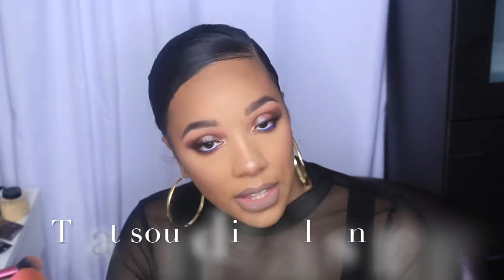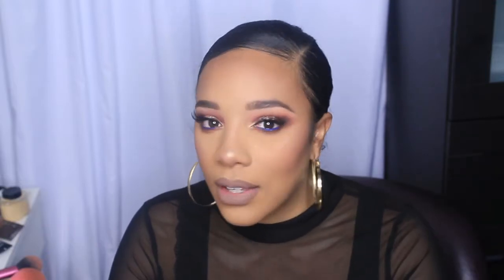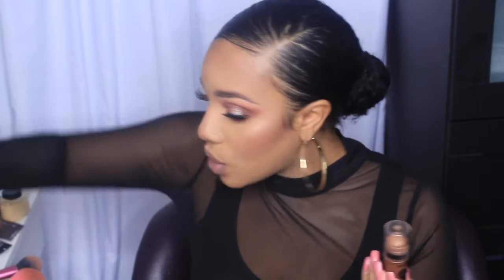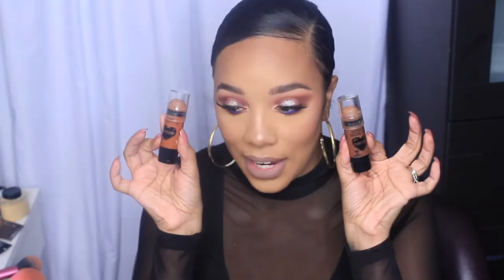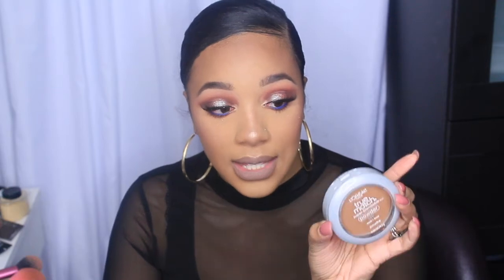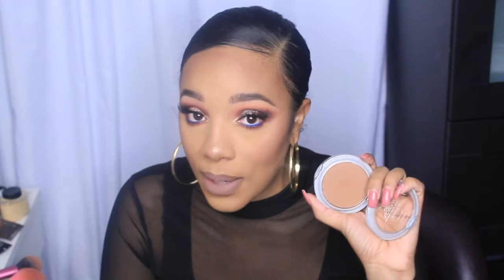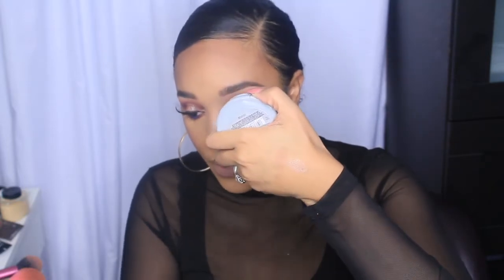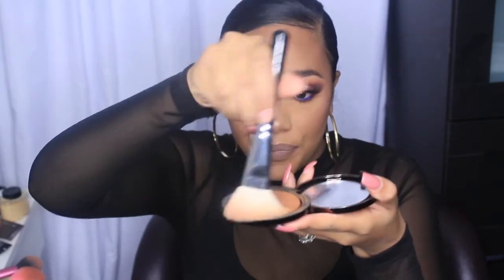Friday top 5 | Bronnzers | leiydbeauty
Products Used Today:

Marc Jacobs Tantric Mega Bronzer
Wet N Wild Cream Bronzers
L'Oreal Pressed Powder in Coco
Fenty Beauty Matchstick in Truffle
MUFE Pro Fushion Bronzer 351